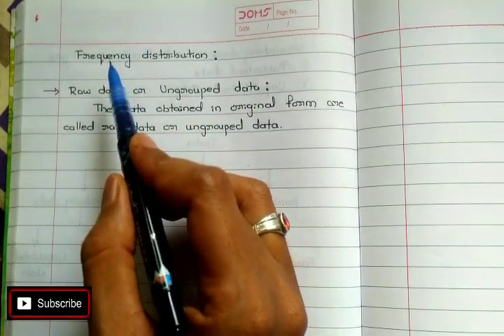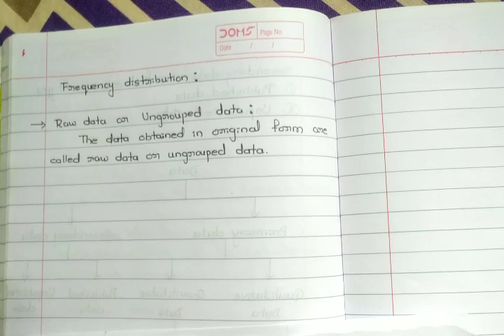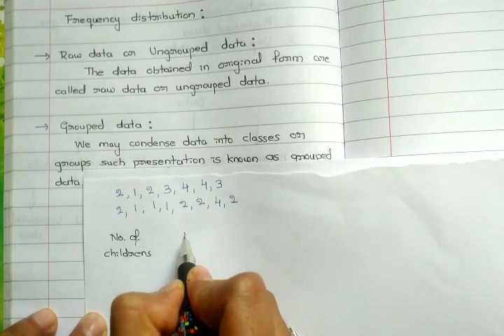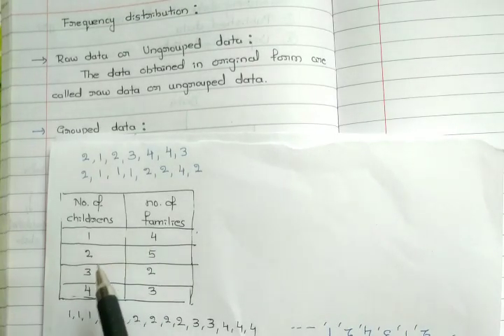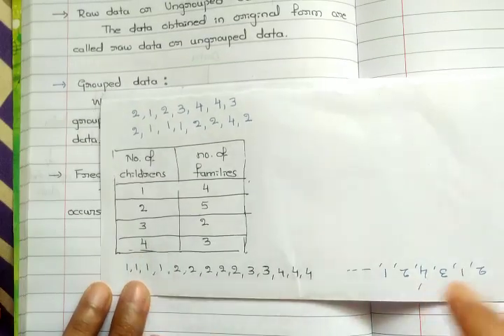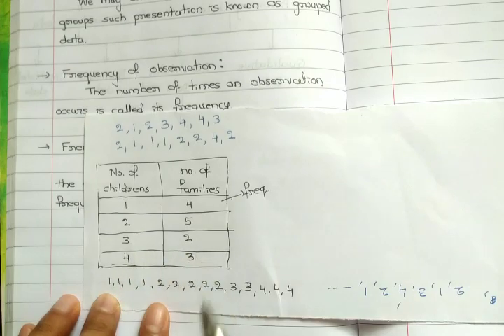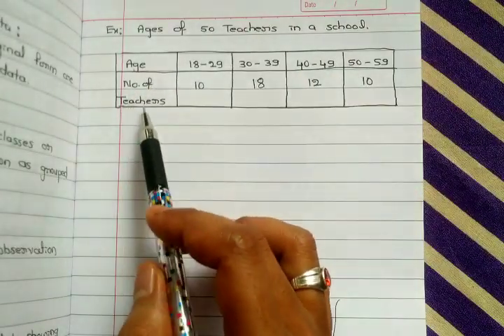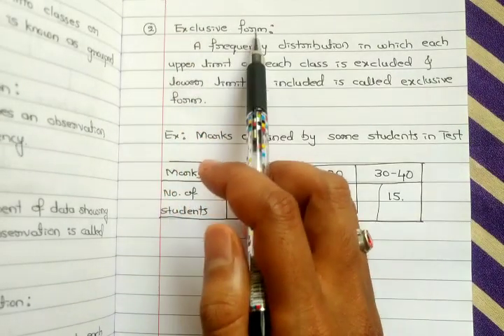✓ Definition of frequency distribution and Types of frequency distribution.